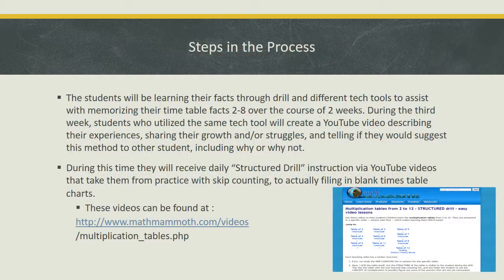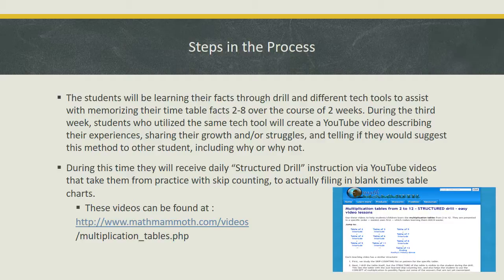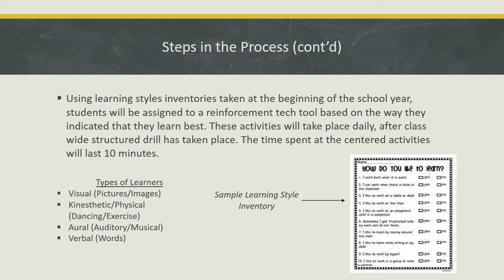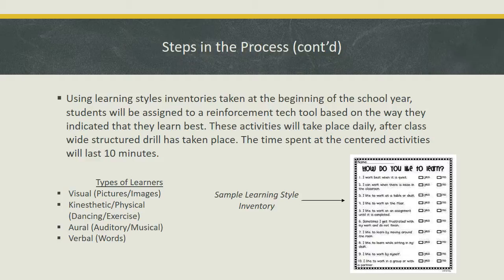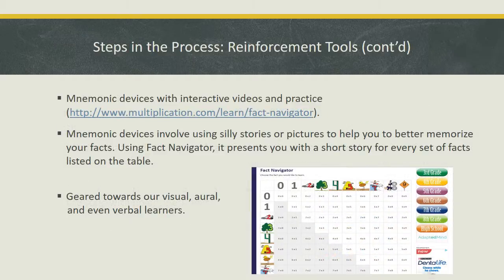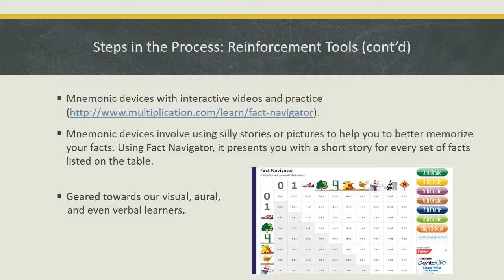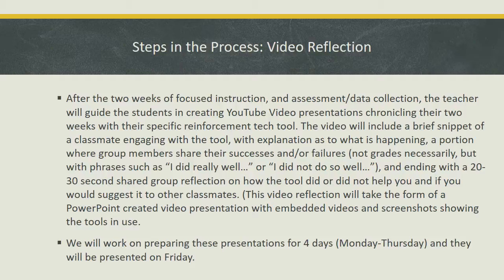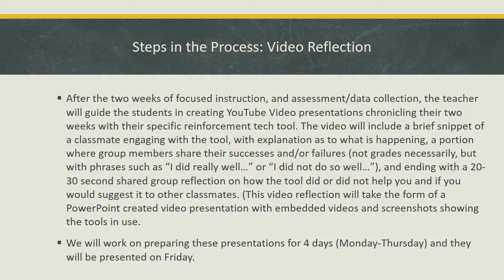Technology Based Project on Learning Multiplication Facts